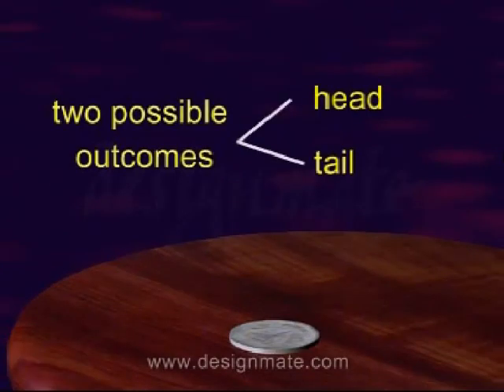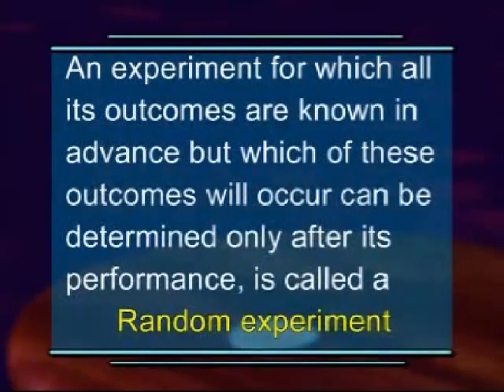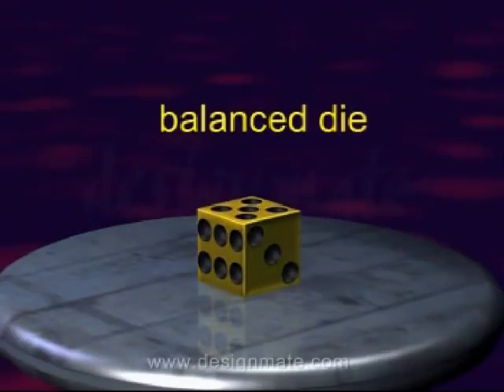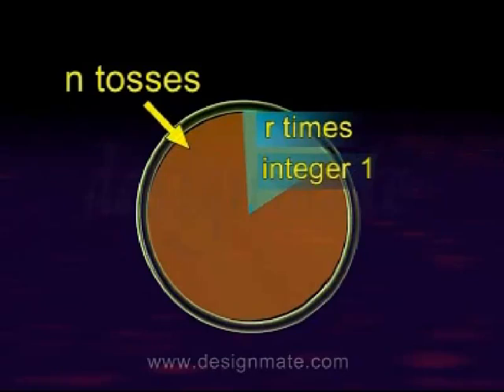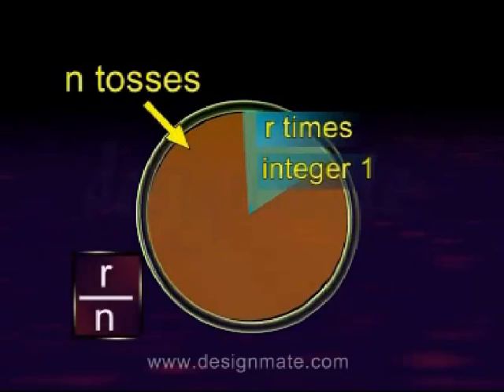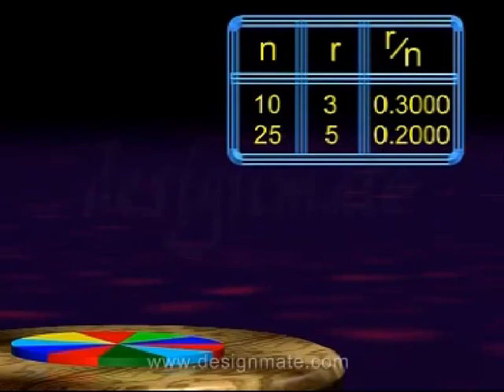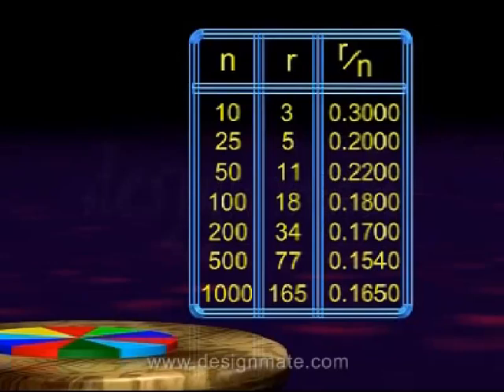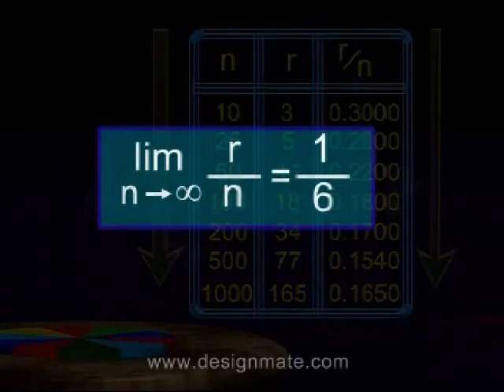3-1 What is Probability:Random Experiment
🎲 What is Probability? Understanding Random Experiments
In this video, we introduce the basic concept of probability by explaining what a random experiment is. You’ll learn:
✅ The definition of a random experiment
✅ Everyday examples like tossing a coin, rolling a dice, or drawing a card
✅ Key terms: outcomes, sample space, and events

📘 A perfect starting point for students of Class 9, 10, 11, 12, and anyone new to probability.

🎯 Build your foundation for further topics like classical and empirical probability!